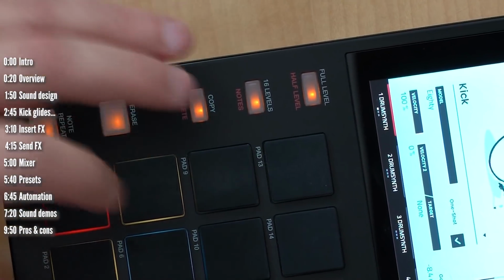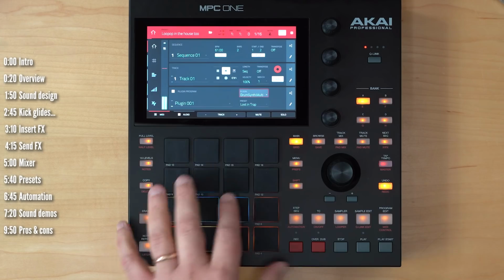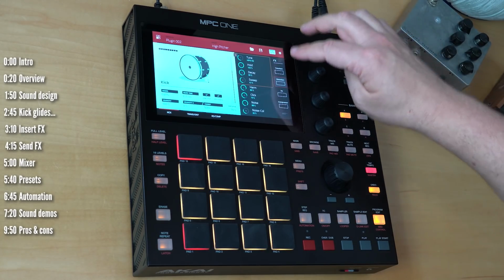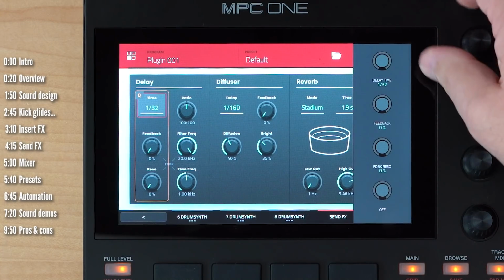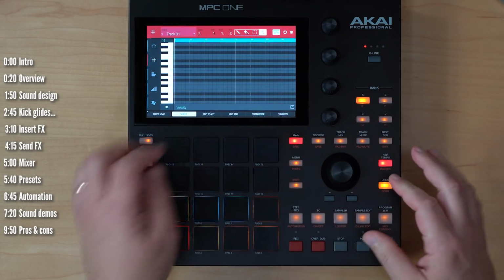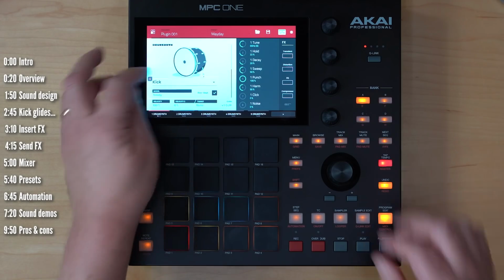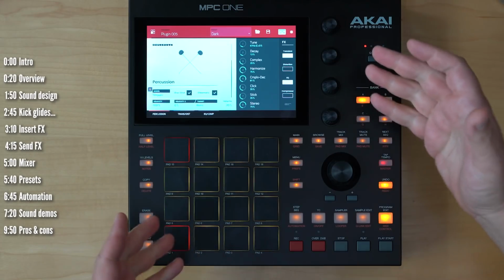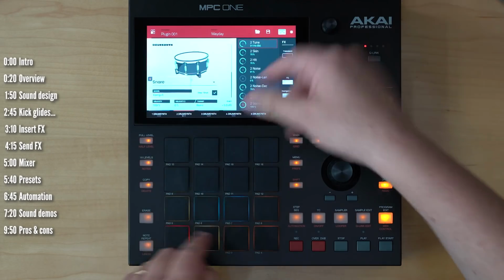Akai MPC DRUMSYNTH Review, Pros and Cons // 2.9 update explored (Force got this Drum Synth too)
If you like the ideas, tips and insight in this video, there's plenty more in my ever-expanding book of electronic music ideas, tips and tricks here: